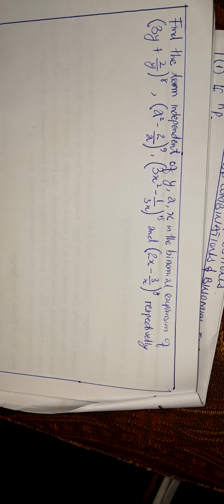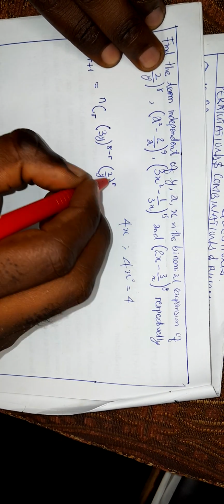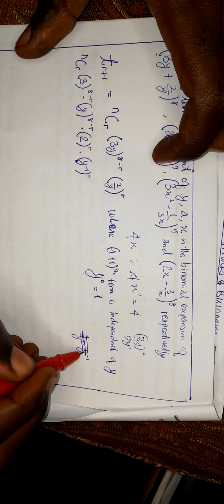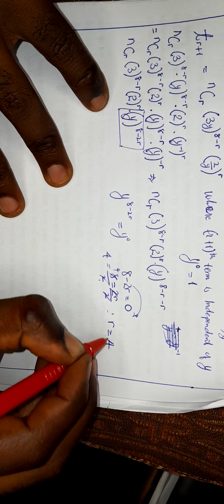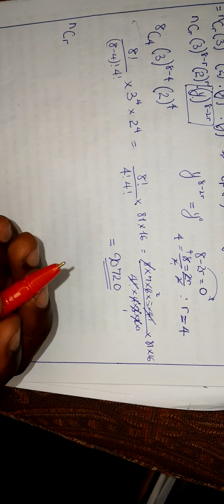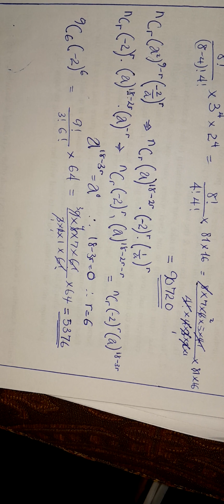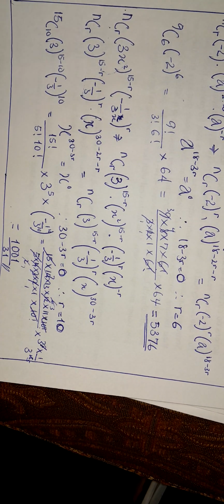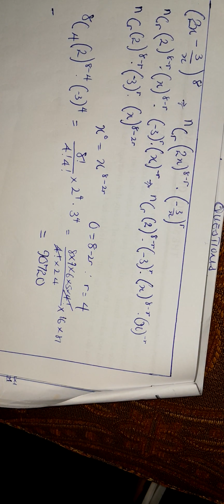QUESTIONS ON BINOMIAL EXPANSION